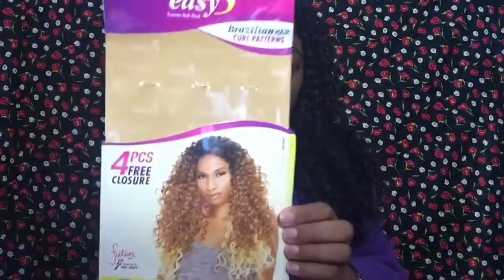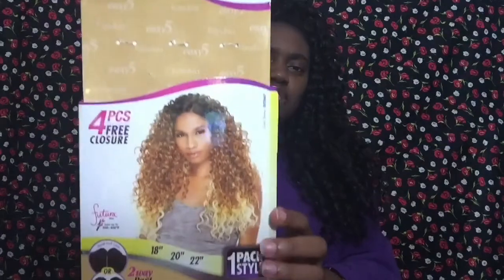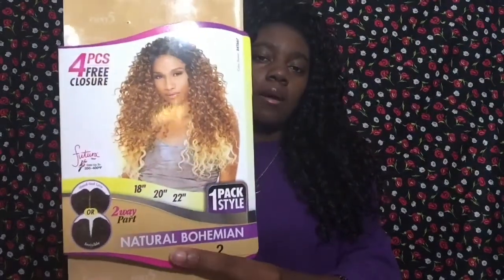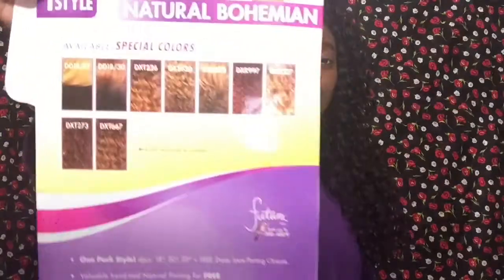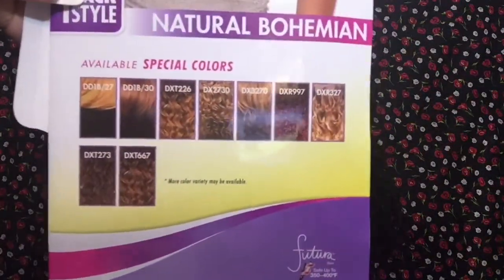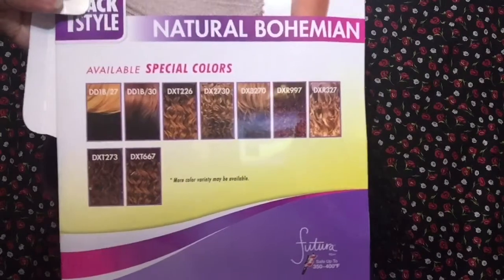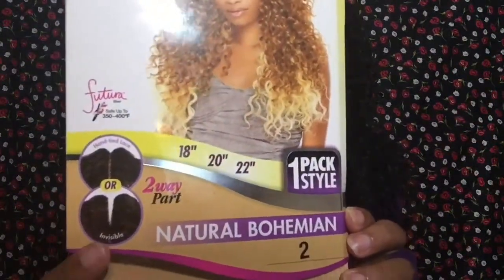Natural Brazilian Bohemian Hair Under 30$ | Kanubia Easy 5 🥀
I hope you all enjoyed this video. Please watch in the best quality your device allows.

This is Sensationnel Kanubia Easy 5 Brazilian Bohemian
$18.95
Details About The Hair::
-3 bundles
-Lengths 18,20,22
-Free part closure (can use as is or cut it)
-Premium blend
-Can take heat up to 400 degrees
-Comes in varies special colors ( I have color #2)
-Gets bigger when separated
Wanna collab?